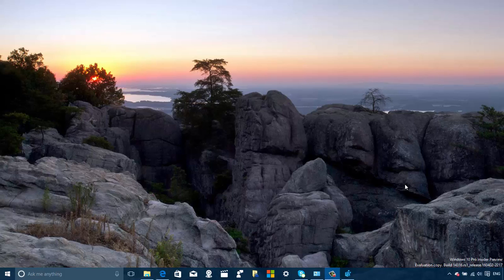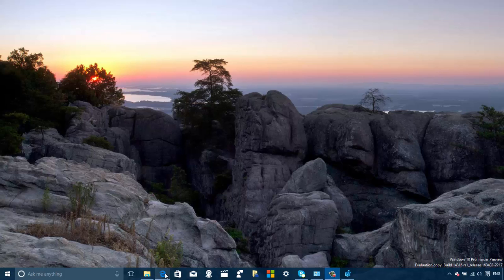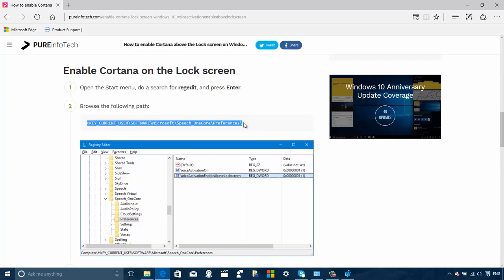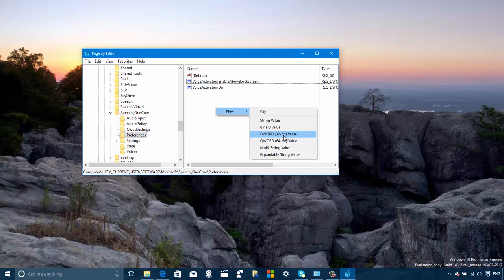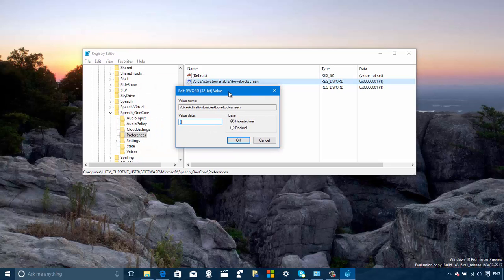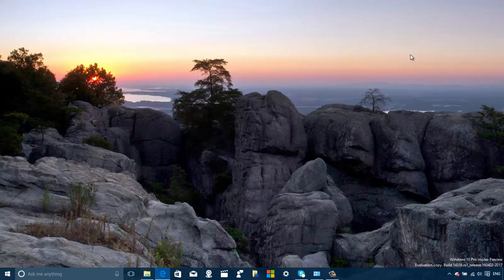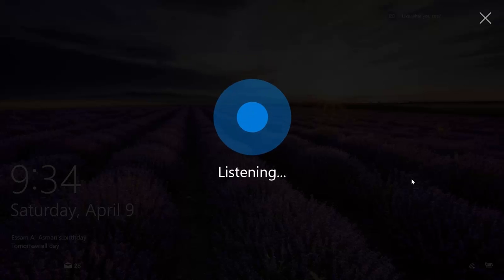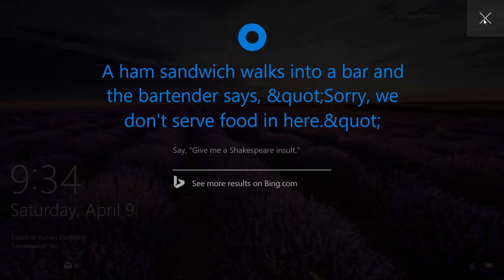How to get Cortana on the Lock screen on Windows 10 (Anniversary Update)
This video tutorial will show you how to enable Cortana on the Lock screen using the registry tweak on Windows 10 build 14316 or later.

1. Open registry and follow this path: HKEY_CURRENT_USER\SOFTWARE\Microsoft\Speech_OneCore\Preferences\
2. Create a DWORD 32-bit called VoiceActivationEnableAboveLockscreen
3. Set the key to 1.
4. Restart PC.
5. Lock PC and try using Cortana on the Lock screen